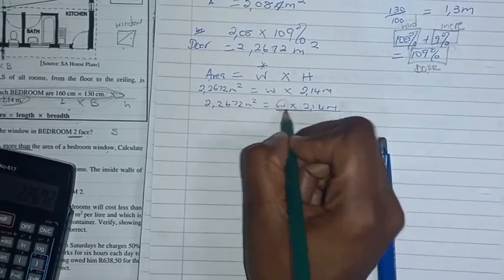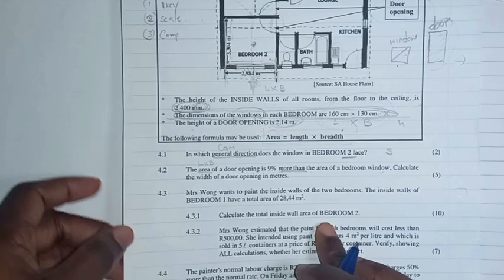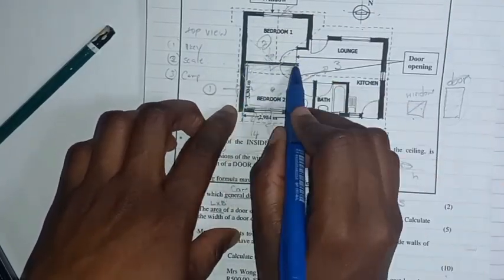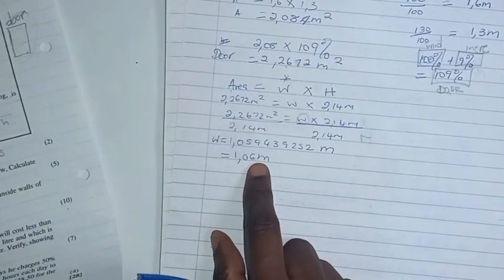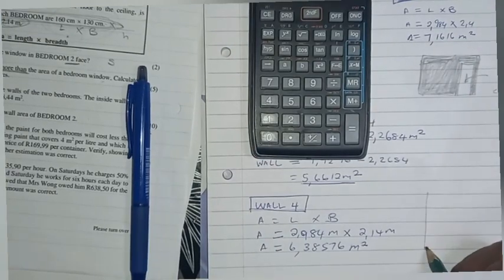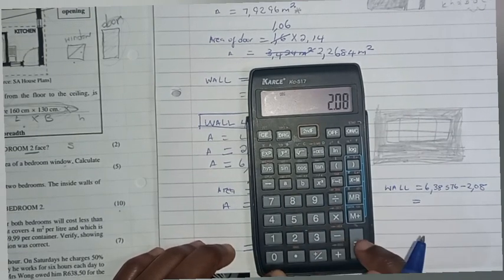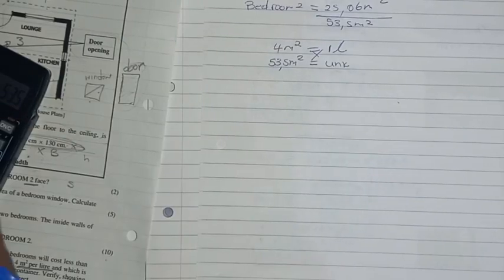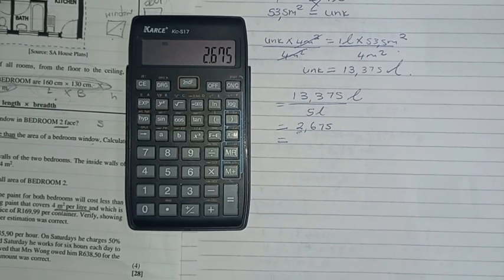mathematical literacy grade 12 november 2011 paper 2 question 4 PLANS CONVERSIONS AREA